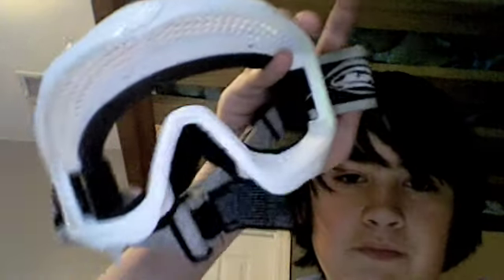gear bag video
im shipping up to boston!